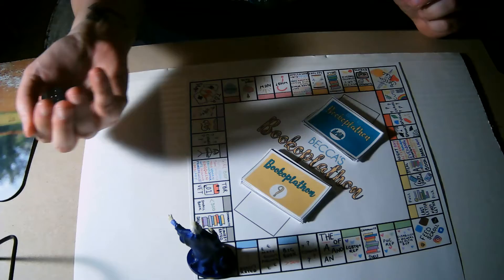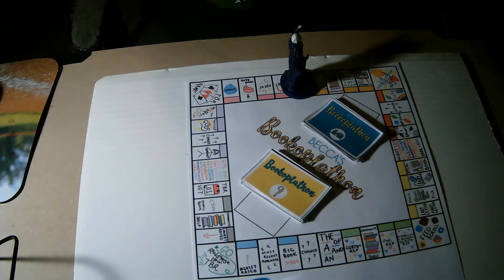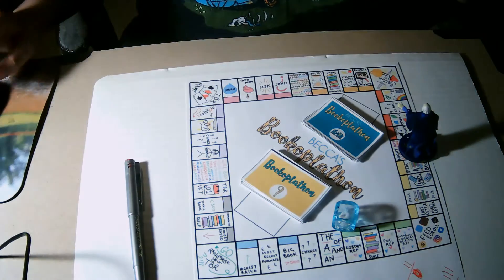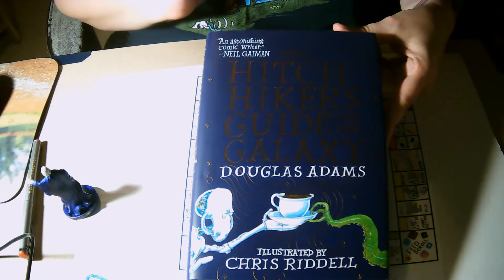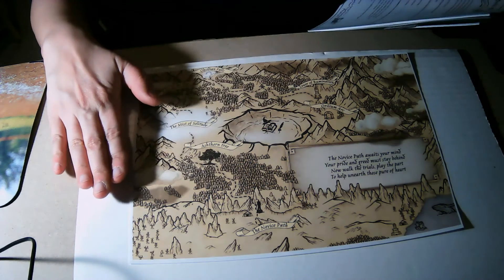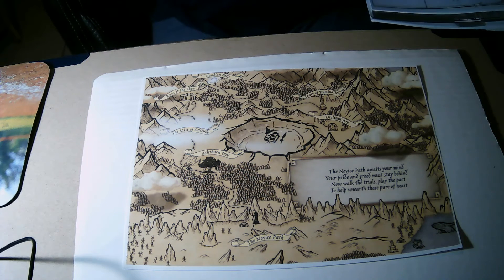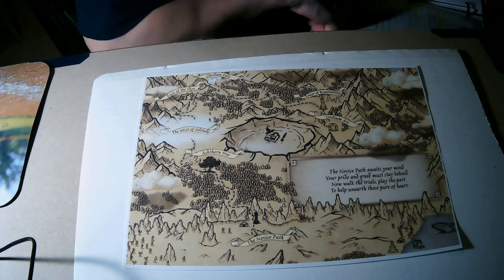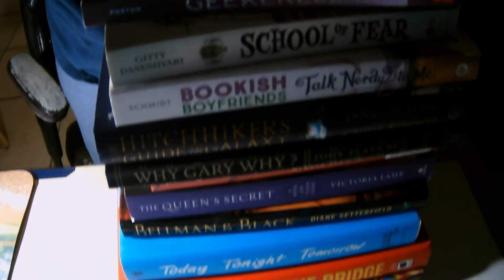Sept Reading 2021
This month I am doing Becca's Bookoplathon, Magical Readathon, and Melanie's Year-Long Readathon.

-Channels Mentioned-
@Book Roast
@Becca and The Books
@Completely Melanie